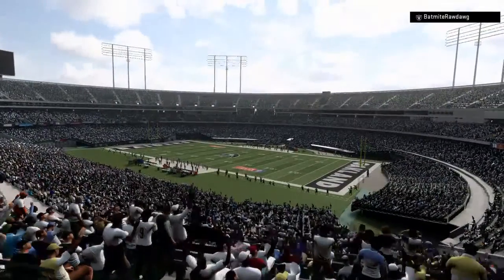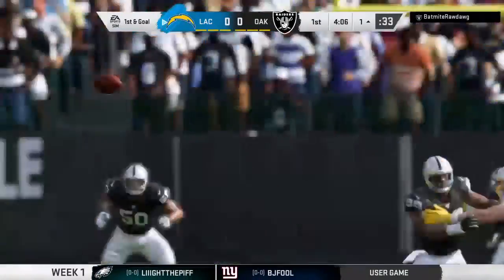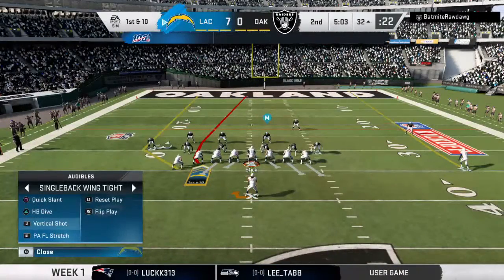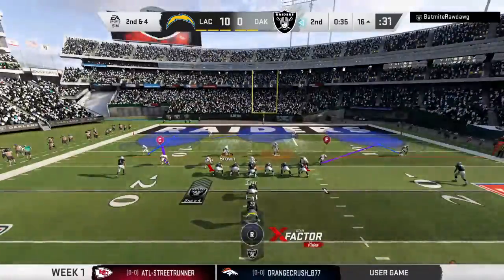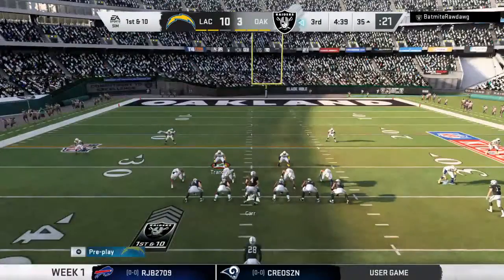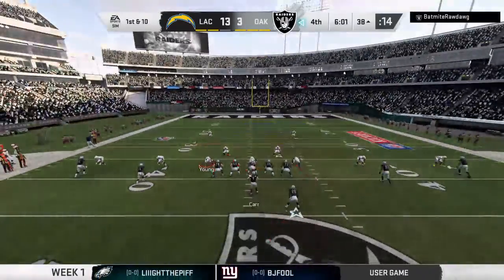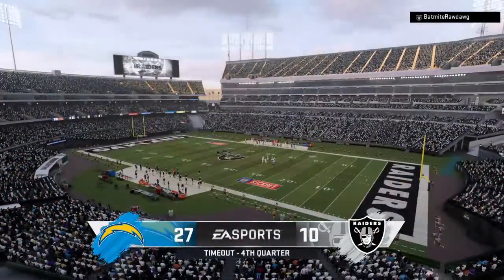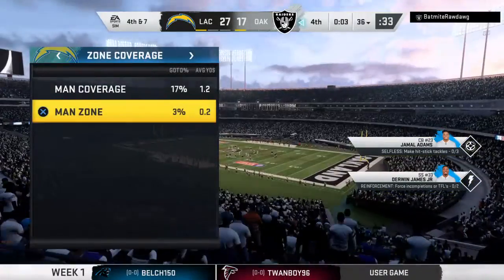GiveItTooEmRAW's Live PS4 Broadcast